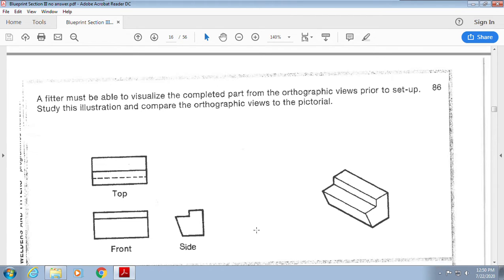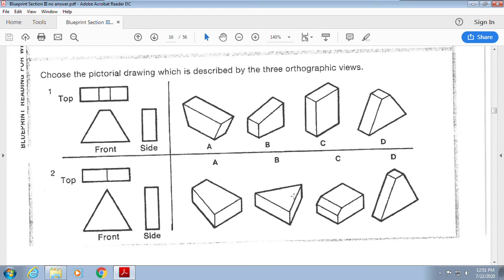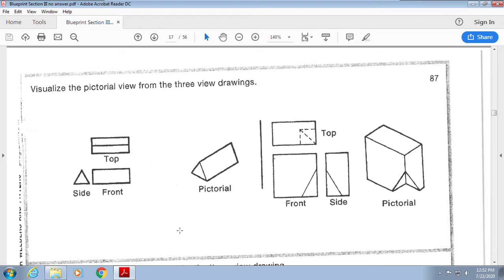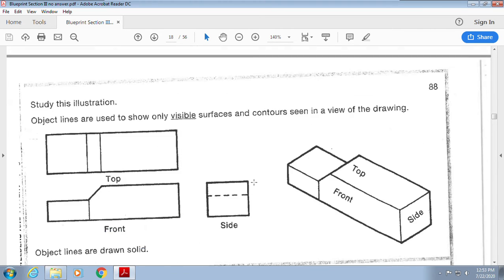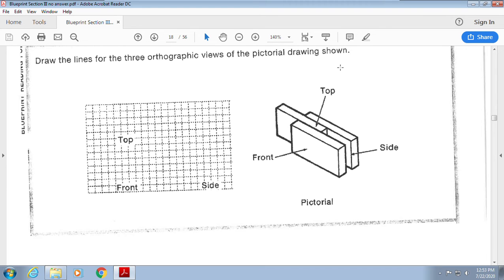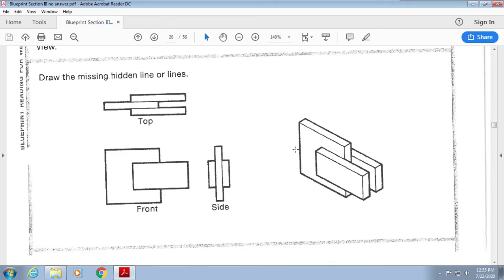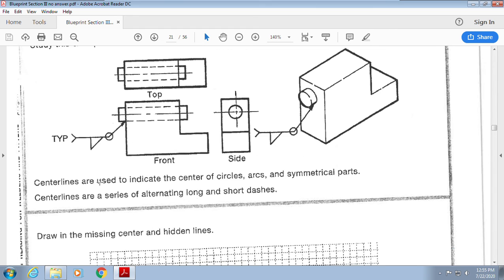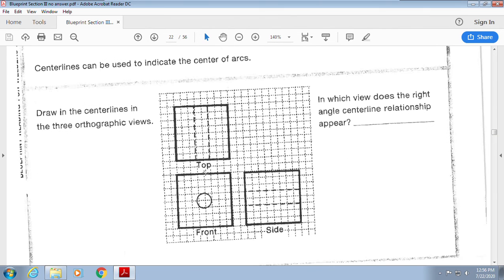Blueprint Reading Section III Pgs 86-92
Blueprint Reading Section III Pages 86-92
Orthographic views, object lines, hidden lines, and center lines